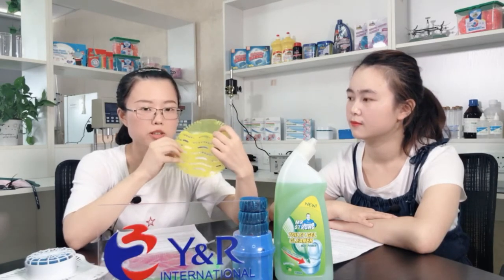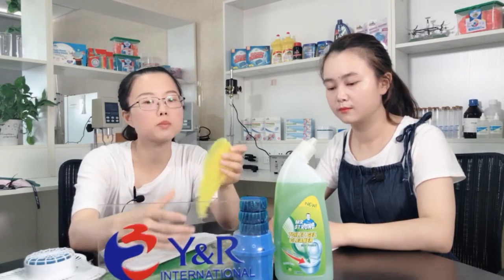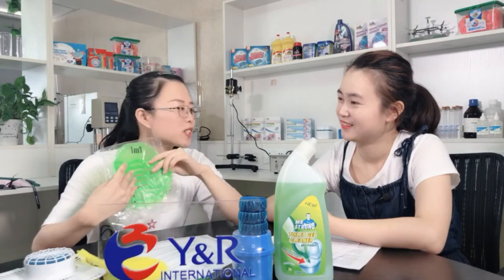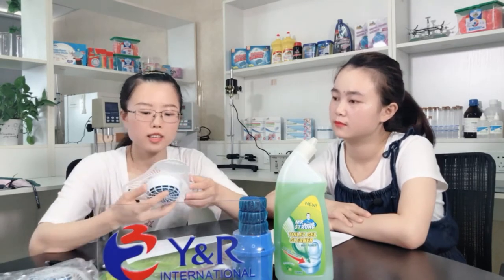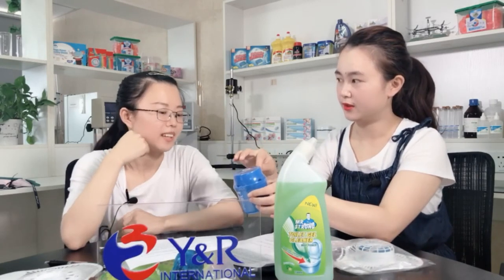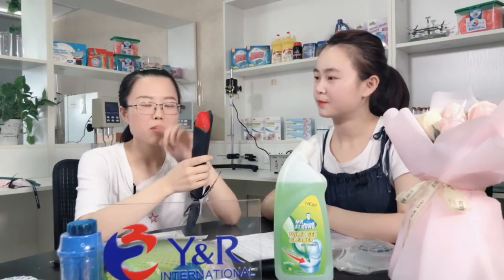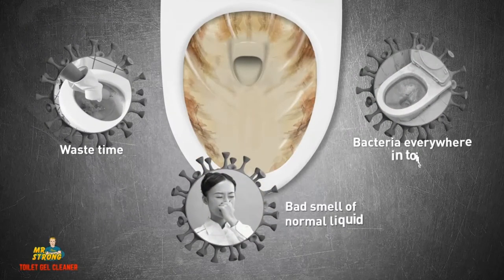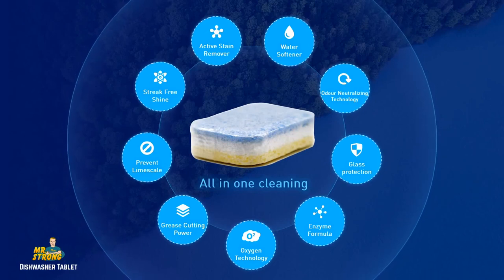Mr.Strong Urinal Screen Mat Live Video at The 127th Online Canton Fair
Y&R International specialized in household cleaning and personal care field over 15 years, with good quality, pretty competitive price, and a big production capacity.